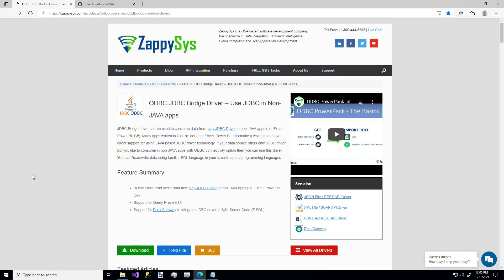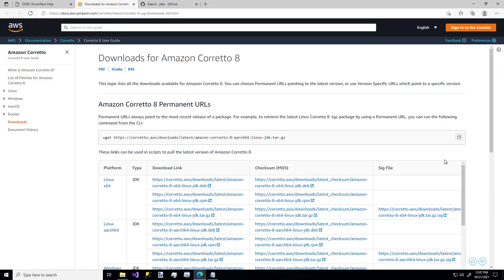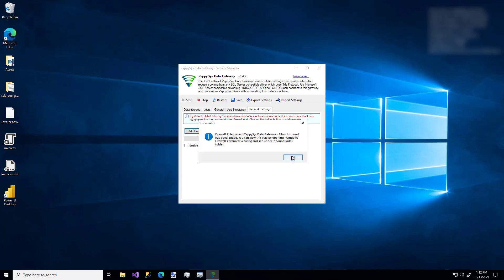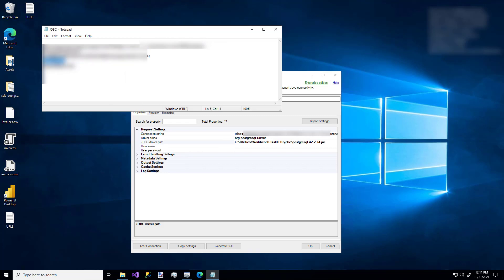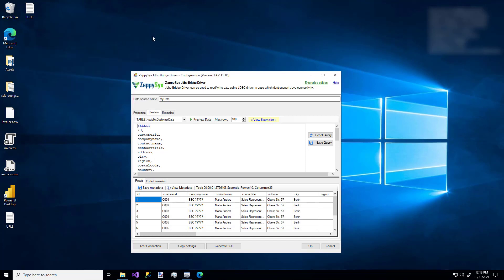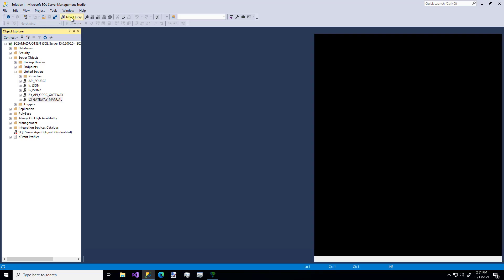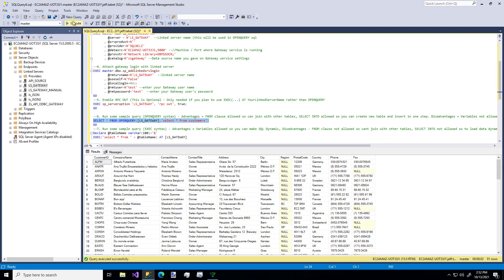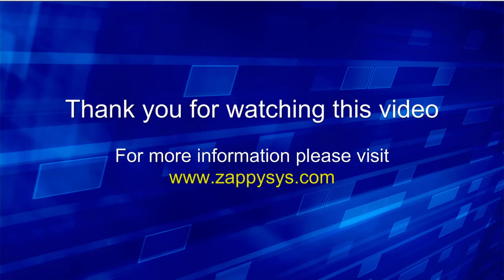SQL Server JDBC Connector - Read/Write JDBC Bridge data in SQL Server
JDBC Bridge Driver / SQL Server
JDBC Bridge driver can be used to consume data from  any JDBC Driver in non JAVA app SQL Server. Many apps written in C++ or .net (e.g. Excel, Power BI, Informatica) which don’t have direct support for using JAVA based JDBC driver technology. If your data source offers only JDBC driver but you like to consume in non-JAVA apps with ODBC connectivity option then you can use this driver. You can Read/write data using familiar SQL language in your favorite apps / programming languages. Using JDBC Connector you will be able to connect JDBC Bridge, read and write data from within SQL Server.

02:46 Open ZappySys Data Gateway
03:34 Configure JDBC Bridge Driver
06:43 Load JDBC Bridge Data into the SQL Server

JDBC Bridge Driver Features
* In few clicks read /write data from any JDBC Driver in non JAVA apps (i.e. Excel, Power BI, C#).
* Support for Query Preview UI
* Support for Data Gateway to integrate JDBC driver in SQL Server Code (T-SQL)
* Intuitive UI for easy step by step configuration
* In few clicks read data from JDBC driver using familiar SQL Query language
* Integrate insight many ODBC Compliant Apps for Reporting / ETL / Database (e.g. Power BI, Informatica, MS Access, Excel, SSRS and more…)
* Support for programming languages (e.g. JAVA, C#, Python, PowerShell and more…)
* Tight integration with Microsoft SQL Server (With support for Gateway Option – No need to install Driver on Server)
* Familiar SQL Query language support including WHERE, ORDER BY, GROUP BY constructs